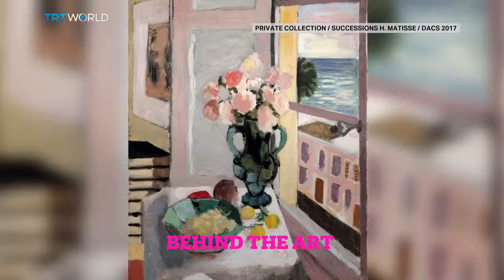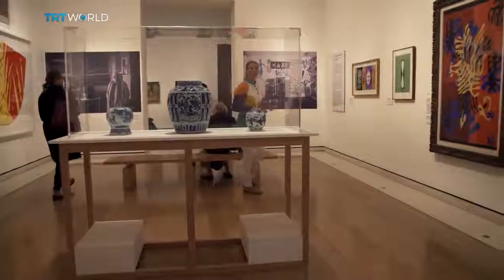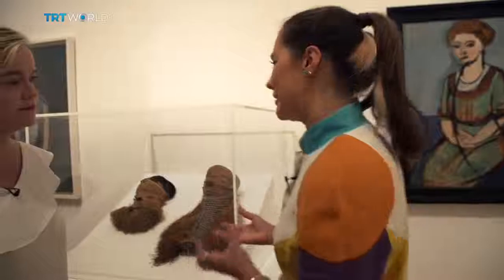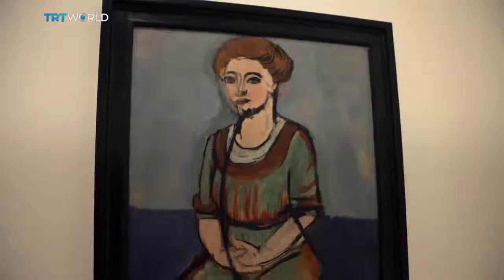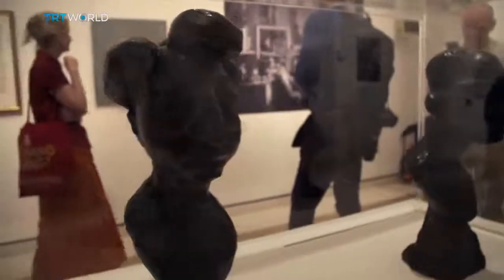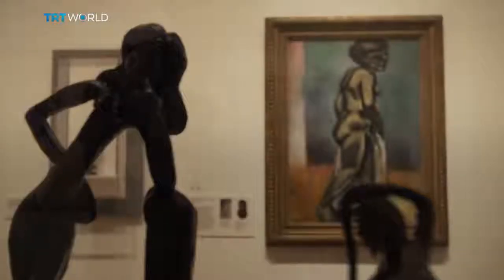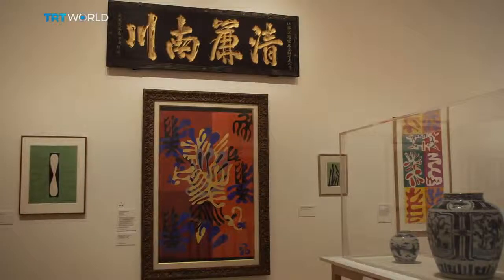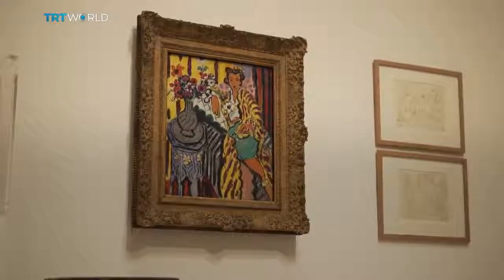TRT WORLD Showcase : Matisse in the Studio - August 2017 *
The French 20th century artist Henri Matisse was not just a painter and sculptor, he was also an innovator. He emerged as a Post-Impressionist at the end of the 19th century, and soon led a new French movement, Fauvism. He rejected Cubism and embraced colour. But what inspired him in his departures from European traditions? Well, a gallery in London has the answer… Belle Lupton went to find out.